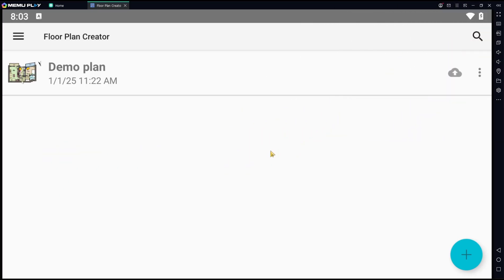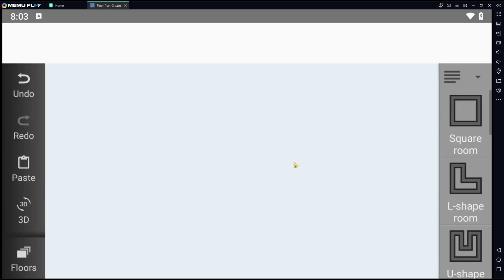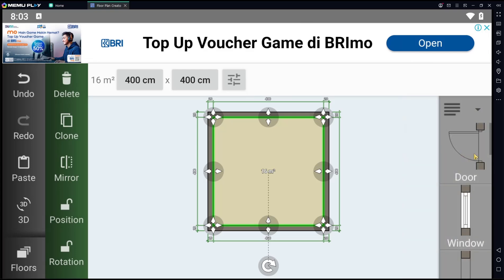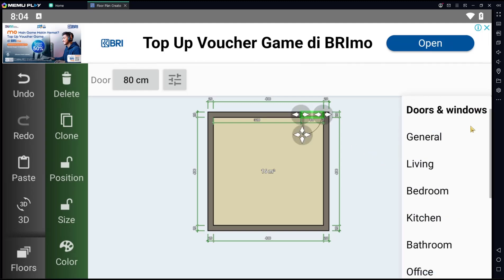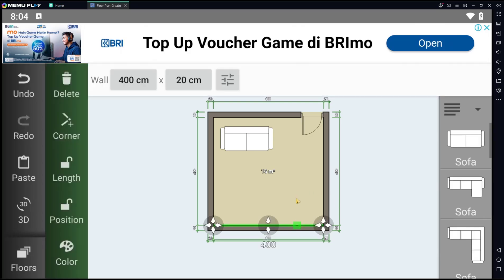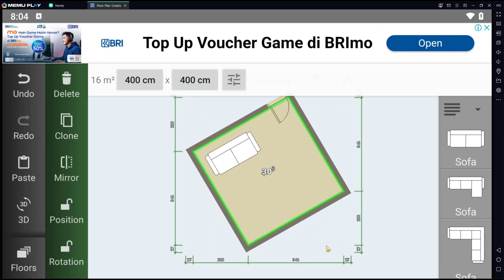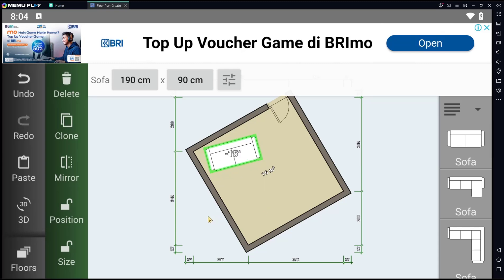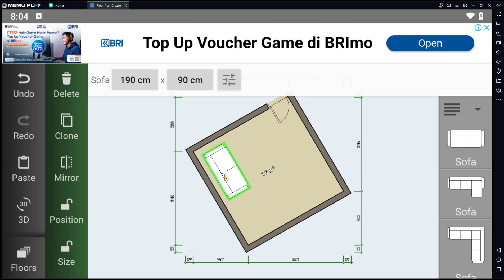Floor Plan Creator How To Rotate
Learn how to easily rotate objects within a floor plan creator tool to design your space efficiently. Find step-by-step instructions and tips for creating the perfect layout.